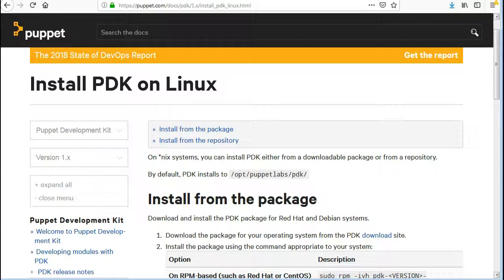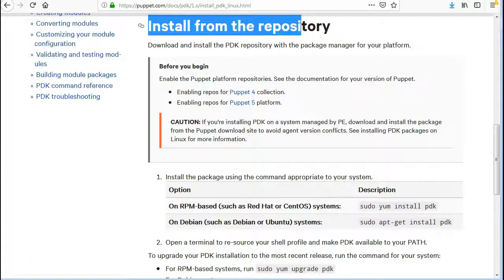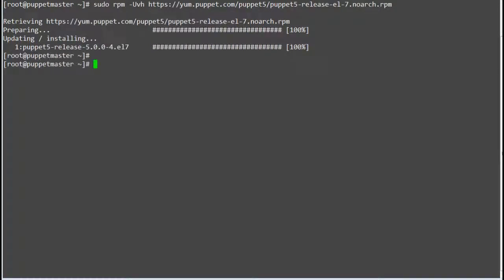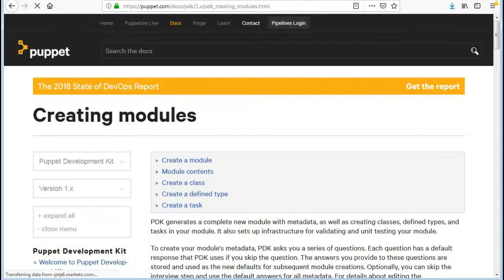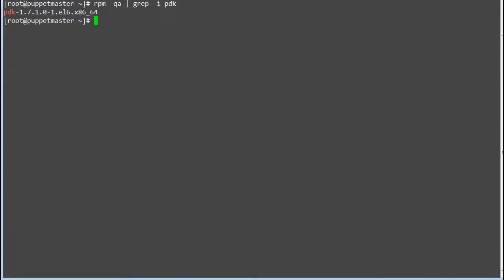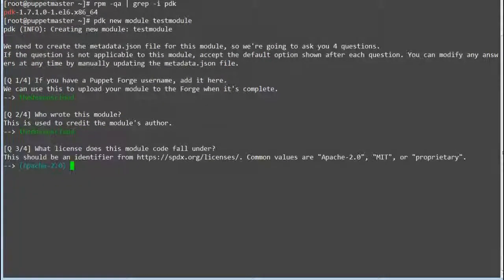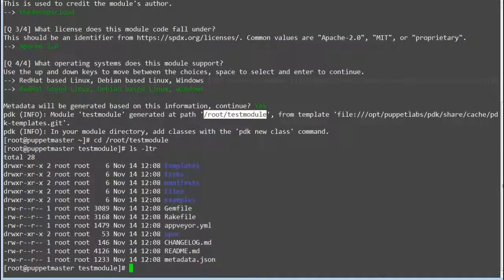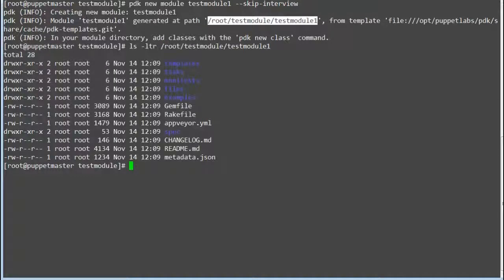4.4 Puppet Module, PDK Generate module